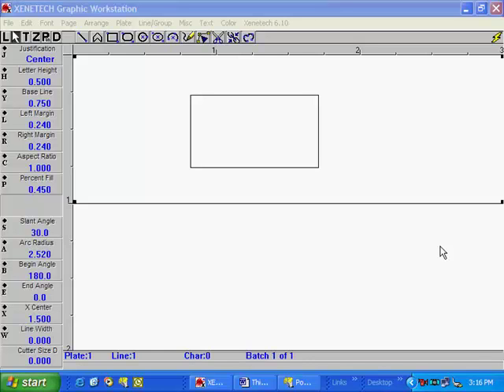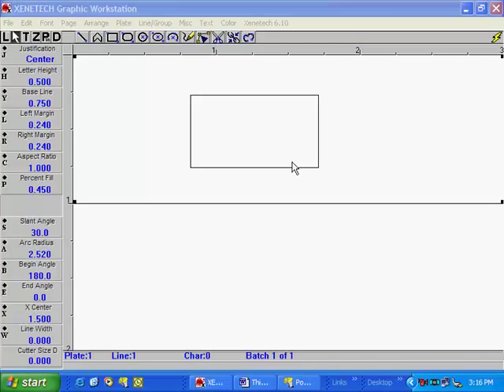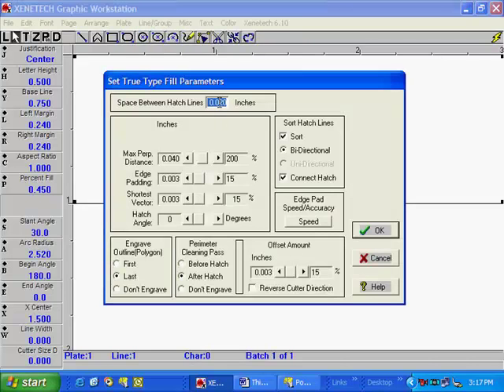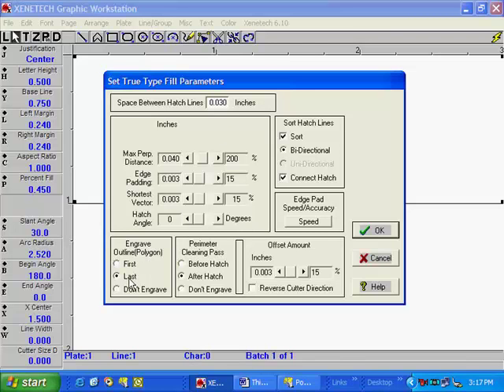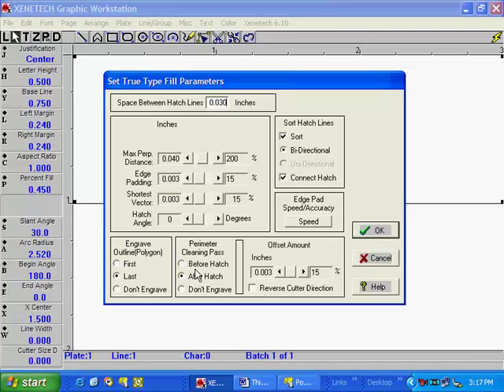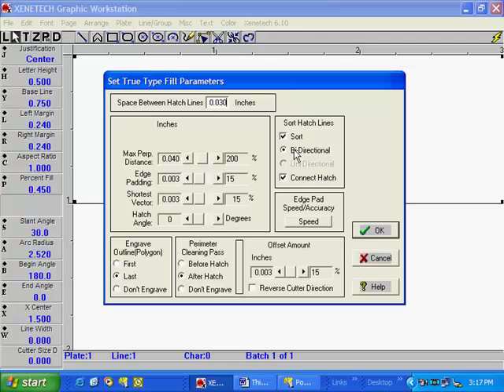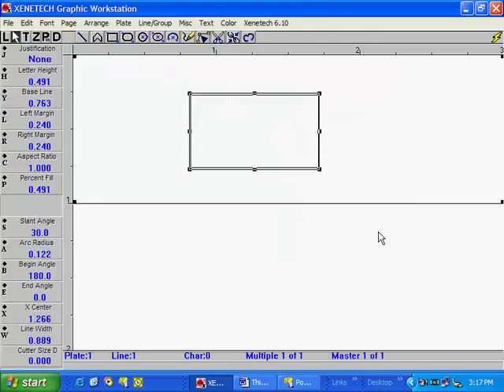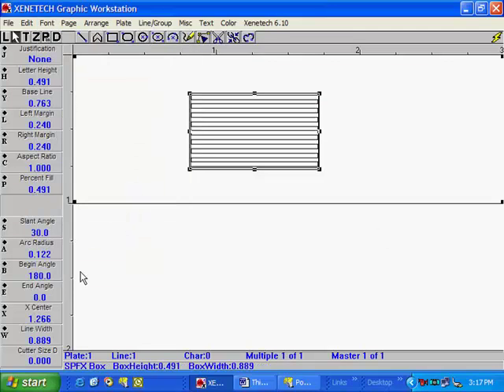Simple Hatch Fill in Xenetech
This video shows you how to create a simple hatch pattern in an object in Xenetech 2002 Video